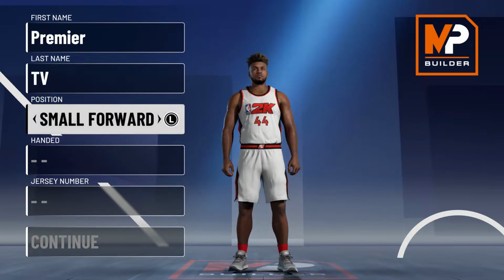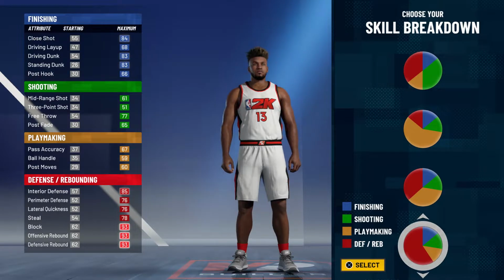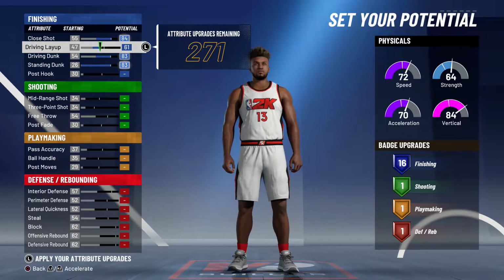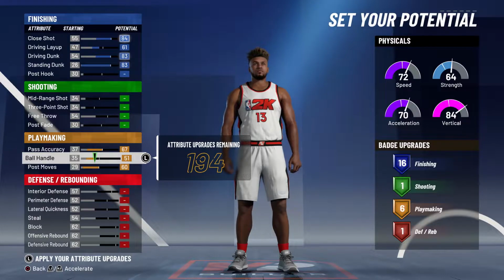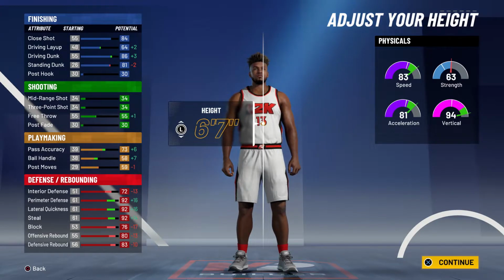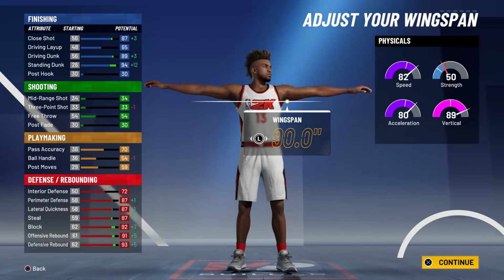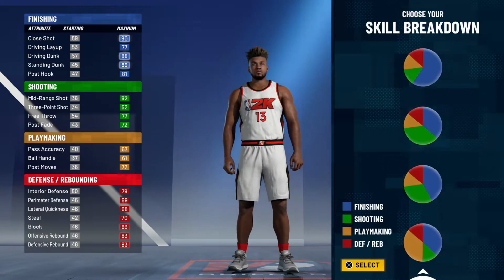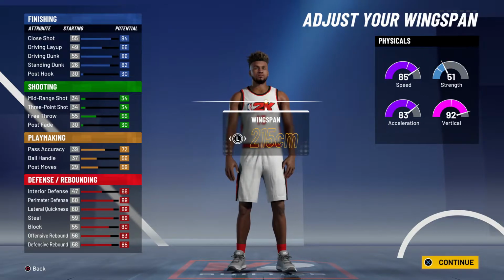*NEW* METRIC BLAH BUILD is a GLITCH in NBA 2K21! DEMIGOD GLASS-CLEANING FINISHER is OP in 2K21!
*NEW* METRIC BLAH BUILD is a GLITCH in NBA 2K21! METRIC BUILD WILL GET BANNED in 2K21! DEMIGOD GLASS-CLEANING FINISHER is OP in 2K21!